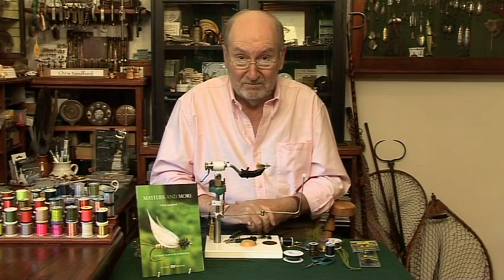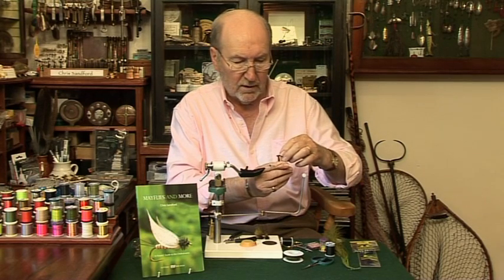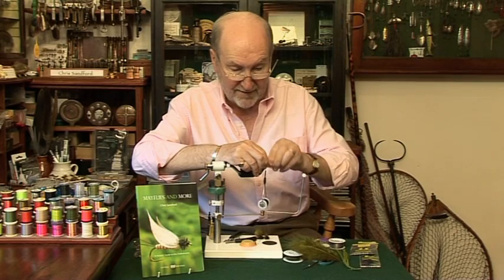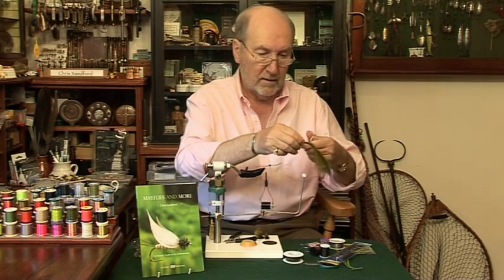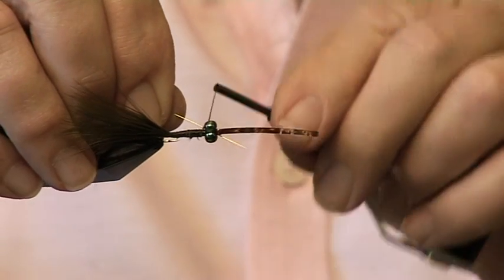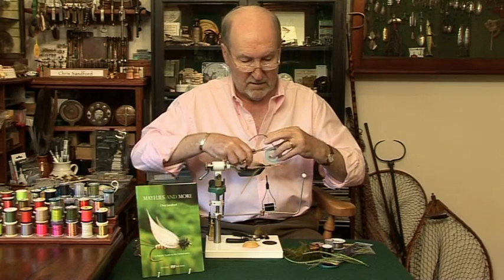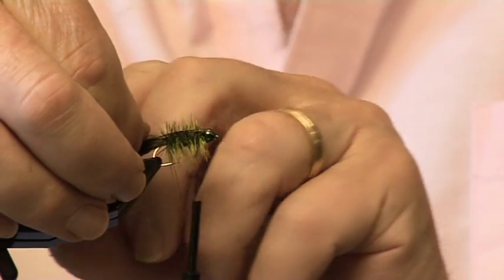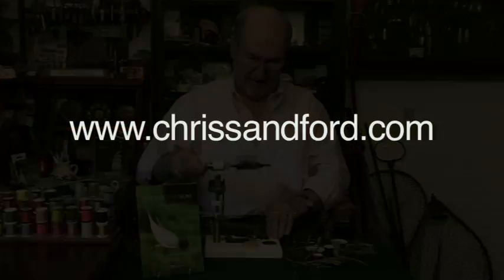Learn to Tie The Blue Flash Bugger Fly!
When the Blue Flash Damsel met the Wooly Bugger, the Blue Flash Bugger was born! It’s one of my most effective streamer patterns. My number one fly for those big winter Rainbows. Go get ‘em!